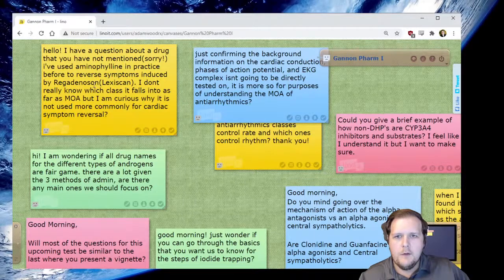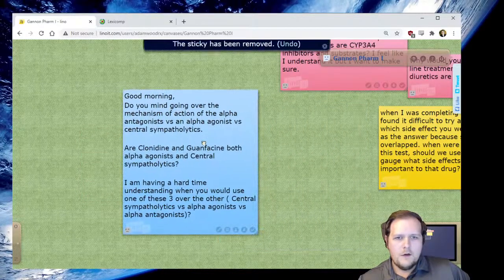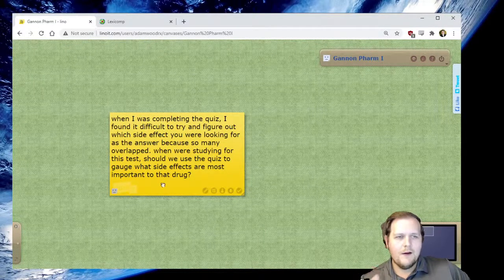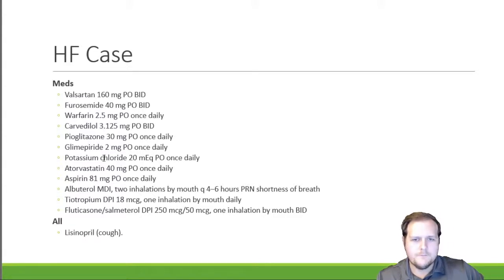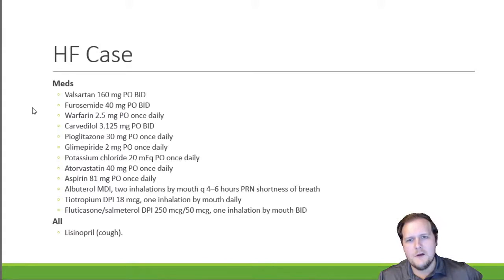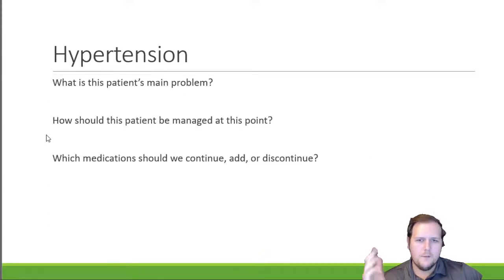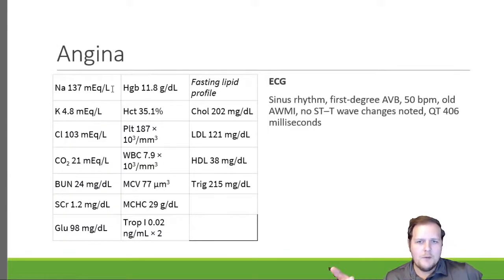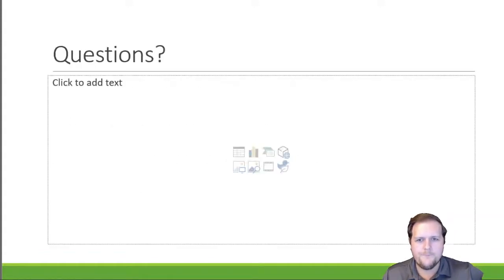Gannon University Pharmacology I Week 14